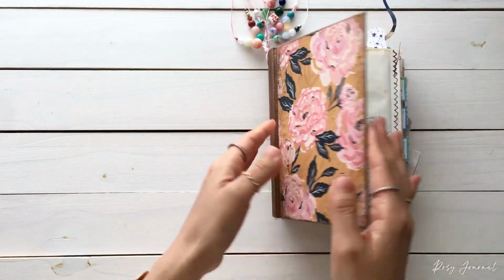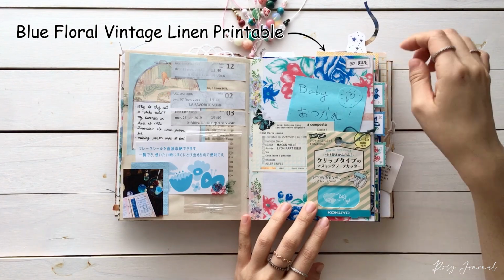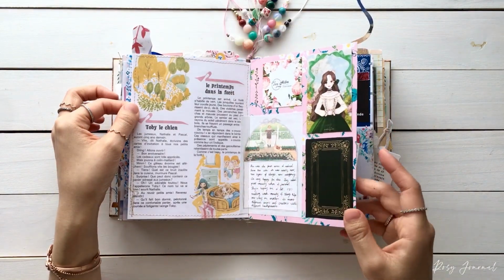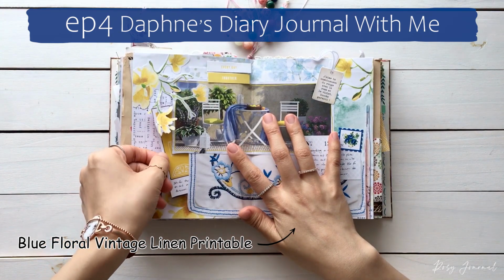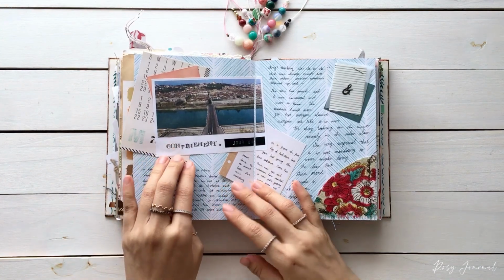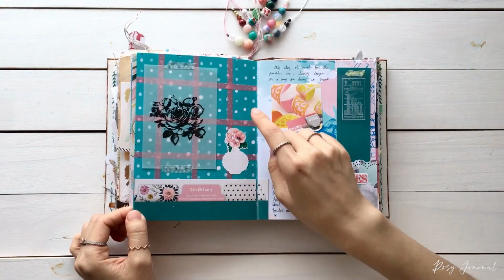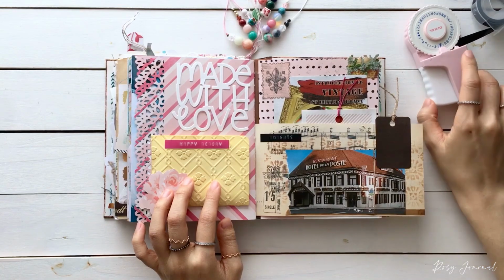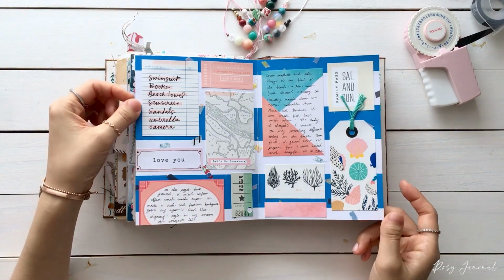Completed Junk Journal Flip-Through (TALKING Ver.) S3 | Day-To-Day Memorabilia Journaling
✨✨Journaling Process Videos & Sale Info✨✨

★Check the Vintage Linen Printable that I used in the journal and make sure to take advantage of them that are currently on sale in my Etsy shop!
- Blue Floral
- Blue Floral Envelope Kit
- September Kit
- October Kit
- November Journal Kit

★To watch the journaling process I shared in this journal, go to this playlist and check the episode number you’re looking for!

★To see how this handmade junk journal looked like before filled with journaling, watch this video :)

I hope you enjoyed this flip-through video of my completed junk journal. Let me know if you have any questions.

ETSY SHOP